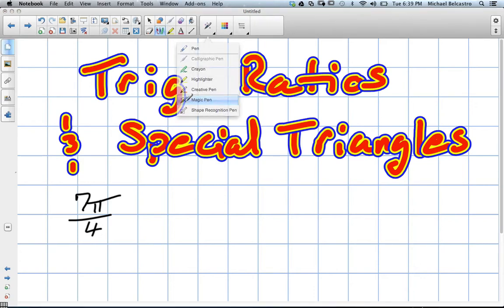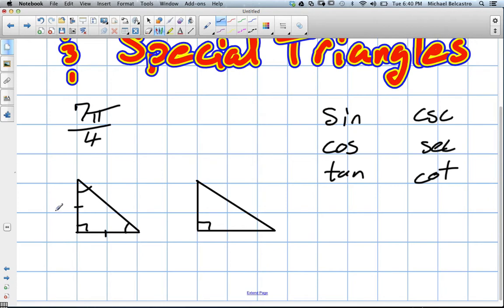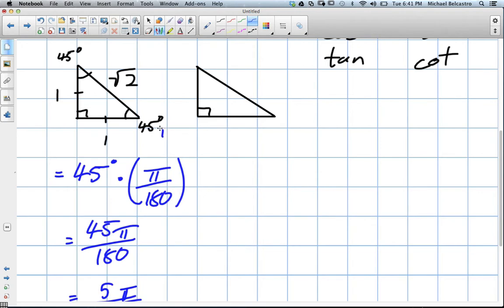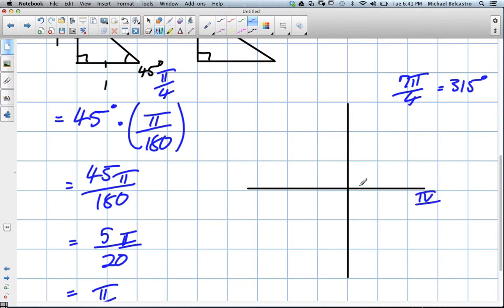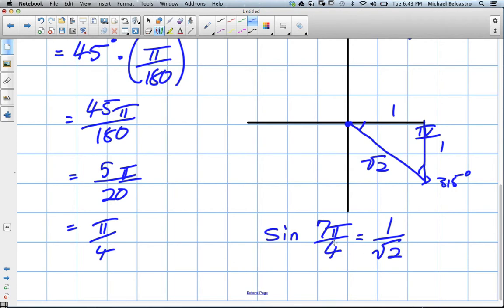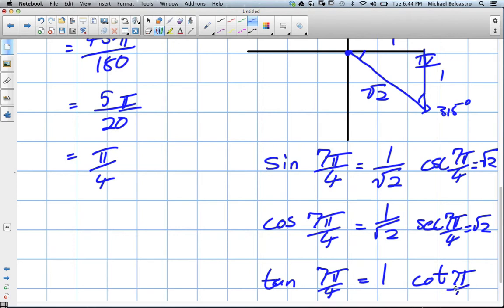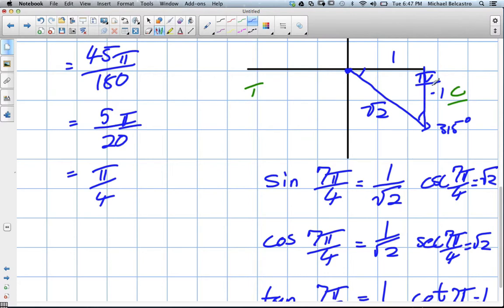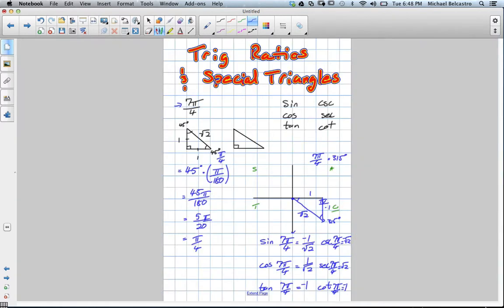Trig ratios and Special Triangles Grade 12 Advanced Functions Lesson 4 2 10 22 13)